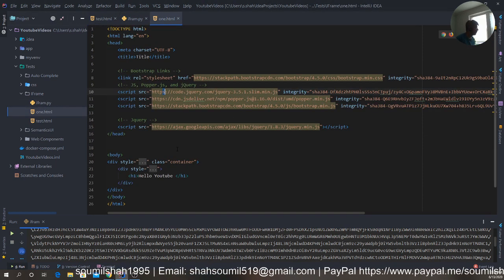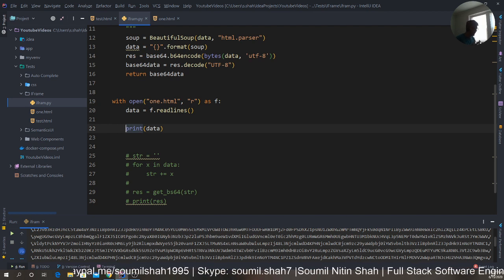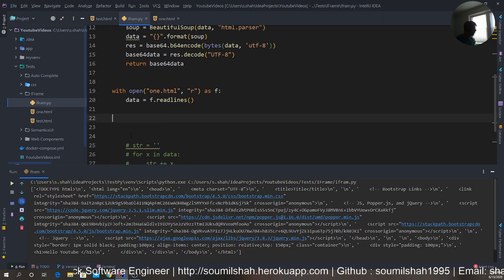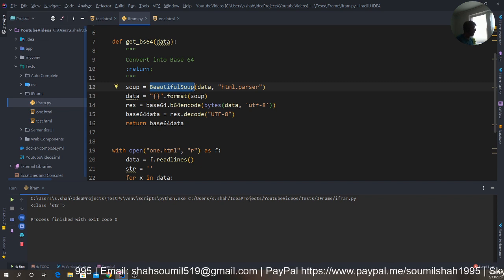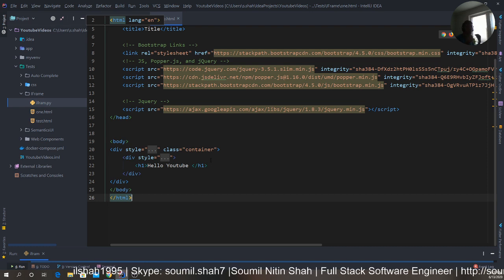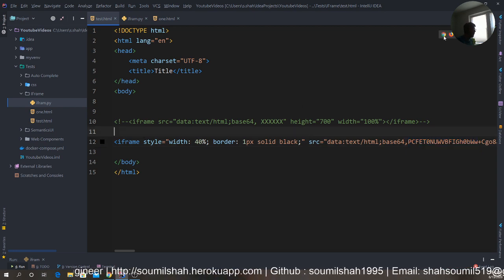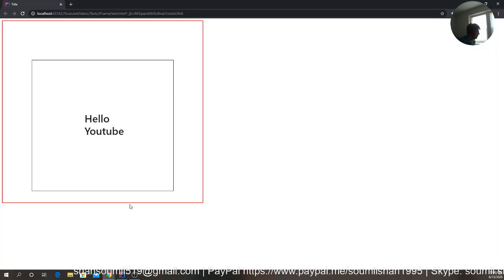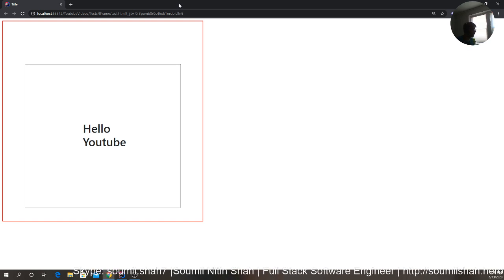How to Display String HTML content on iFrame by converting html into Base64 Code tutorial